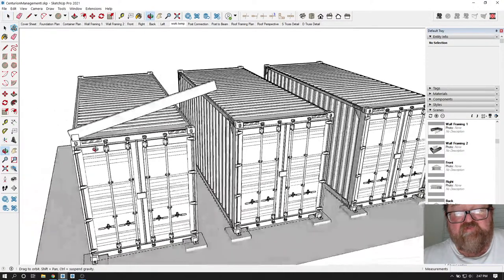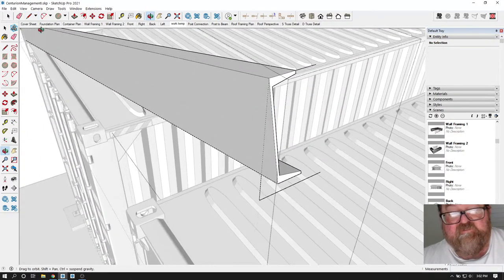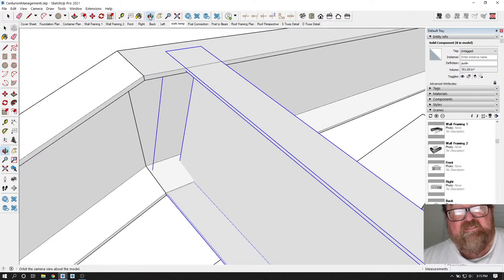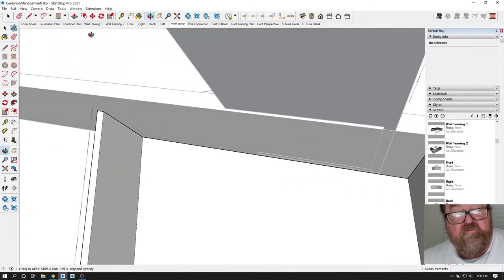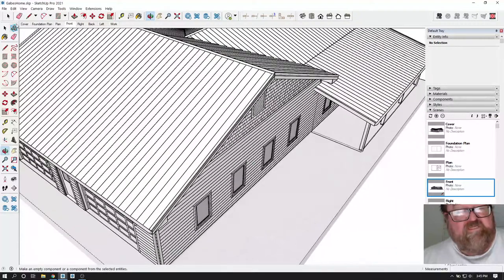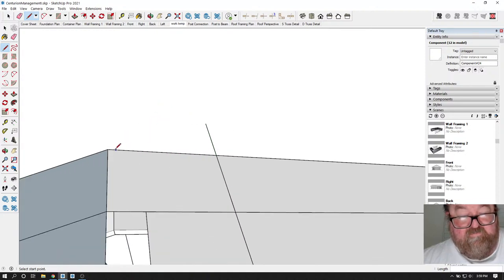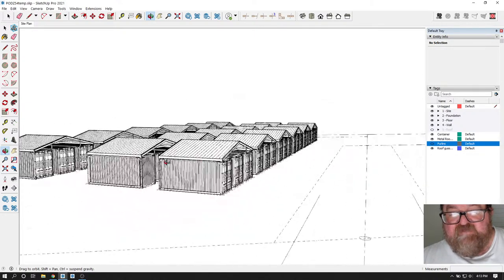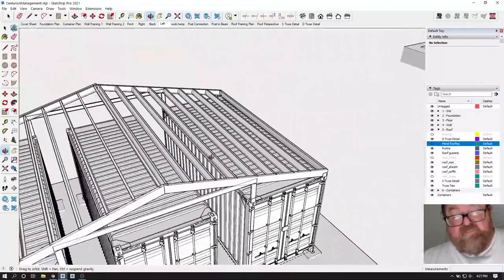David's Shipping Container Storage Complex - Steel Framed Roof System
This video is for David.  He is a atdrafting.com customer and we are designing a steel framed roof system for the shipping containers he wants to use for the storage complex he is going to build.